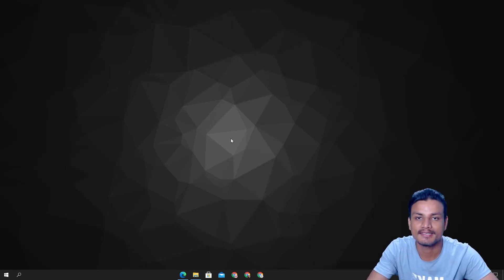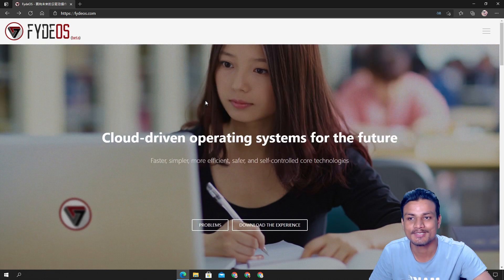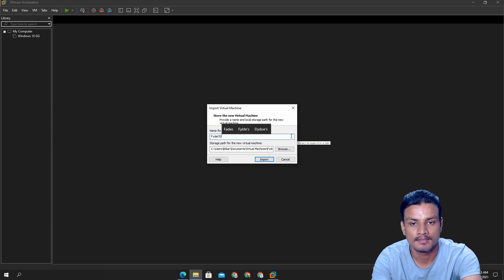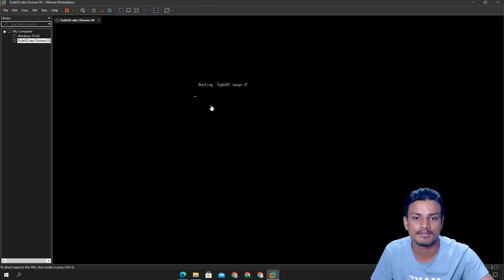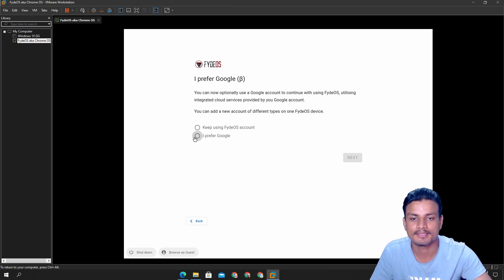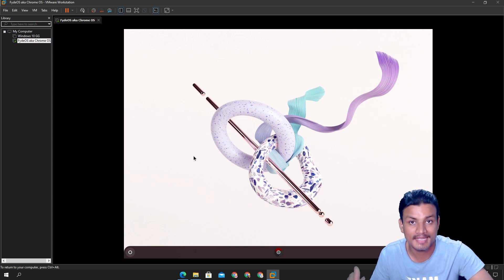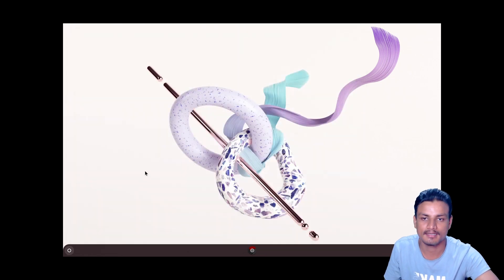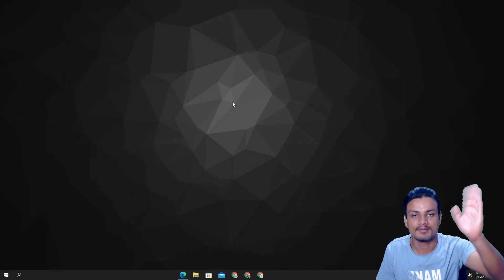How To Install Chrome OS On Virtual Machine (VMware)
Install Chrome OS On VMware Virtual Machine easily...